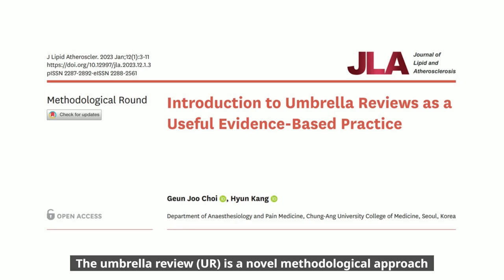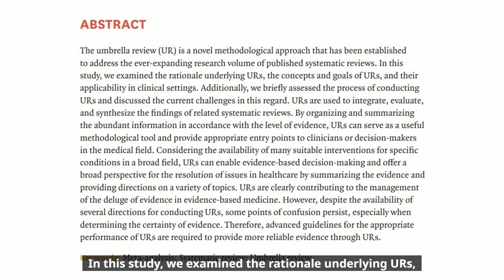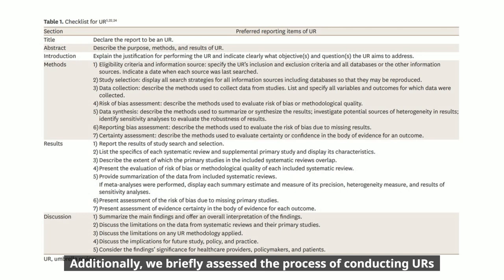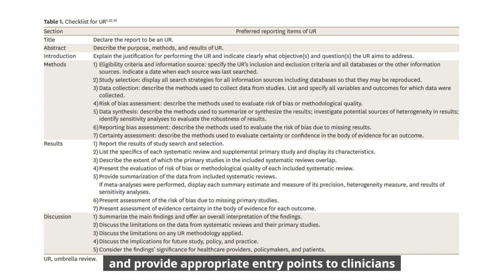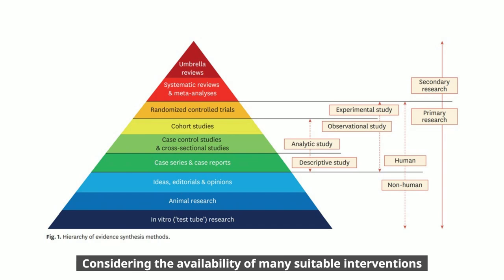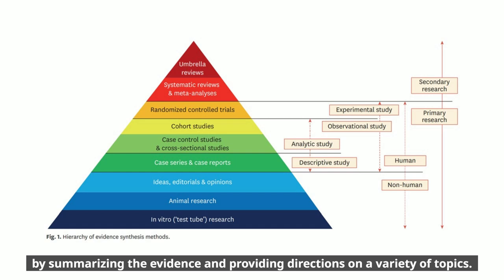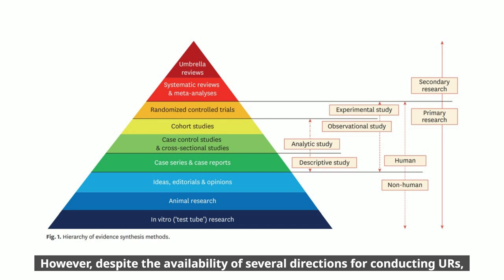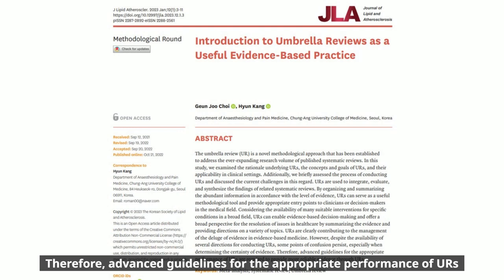Introduction to Umbrella Reviews as a Useful Evidence-Based Practice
J Lipid Atheroscler. 2023 Jan;12(1):3-11.
Epub 2022 Oct 21.